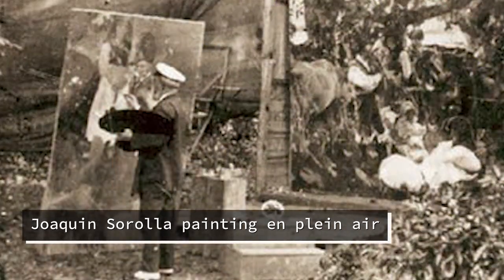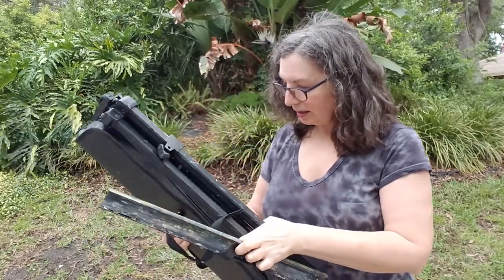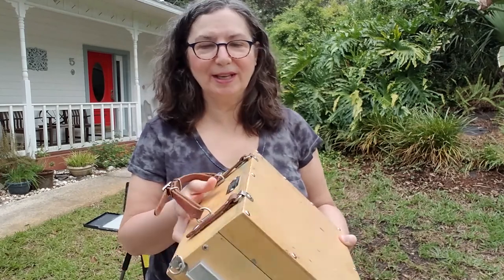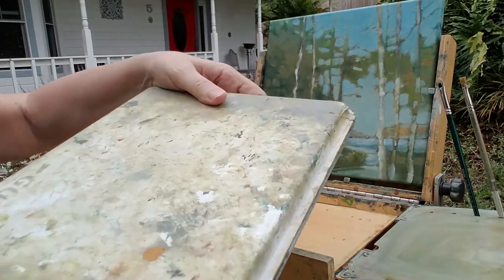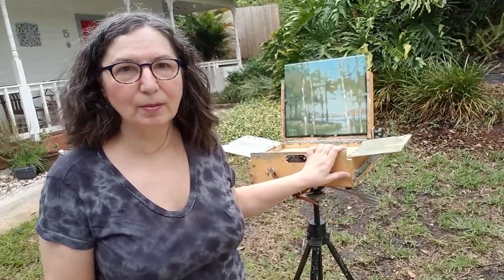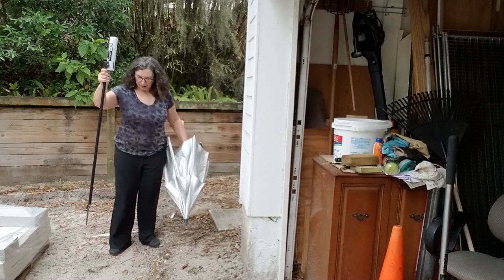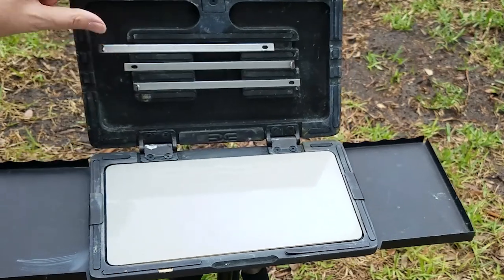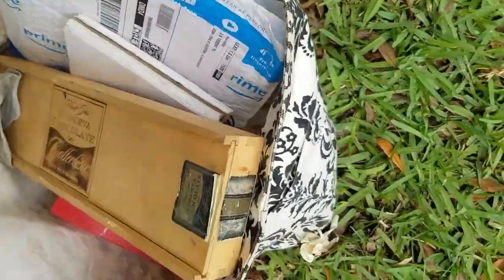Plein Air Gear - Gearing up to Paint Outside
Artist Mary Hubley discusses the materials she uses when she goes out to paint. Her plein air gear includes a few different plein air setups that include easels, pochade boxes, and assorted other necessary gear, and shows some of the plein air easels that artists used in the past.

Mary Hubley paints the mist and light of the coastal landscape so that you can bring the experience of the seaside lifestyle home with you. Mary has been painting since childhood, worked for many years as a professional illustrator for corporations and advertising agencies. She now lives and paints around St. Augustine, Florida. With her videos, she takes you with her on her painting journeys so you can experience her world as a coastal artist.

Products:

Edge Pro Gear Sketchbook small easel

Slik Tripod

Guerilla Painter 9x12 pochade box

Winsor Newton Aluminum Sketching Easel

Camp Time Roll-a-chair

Guerilla Painter Shadebuddy Umbrella